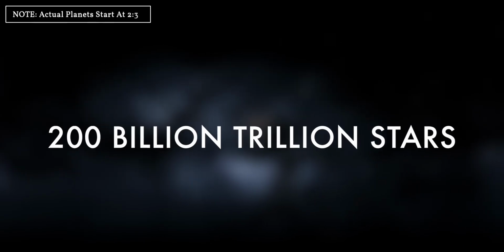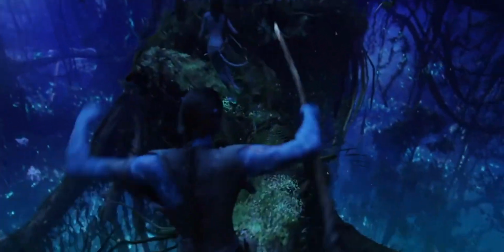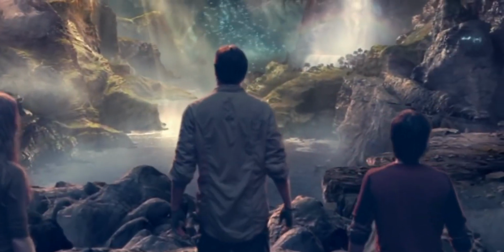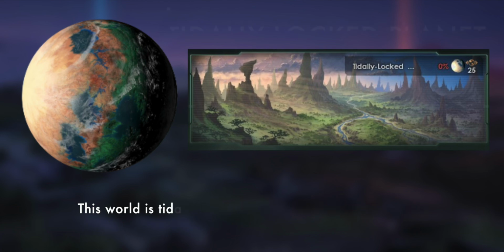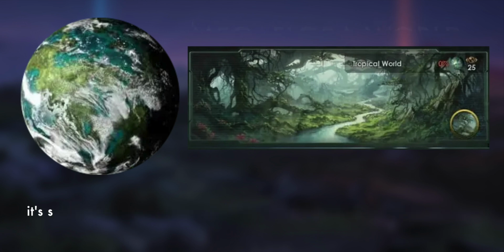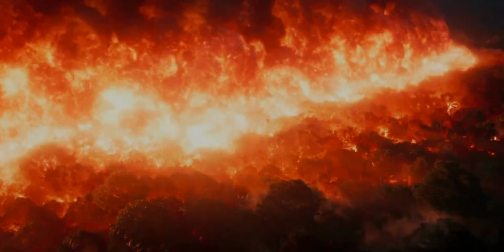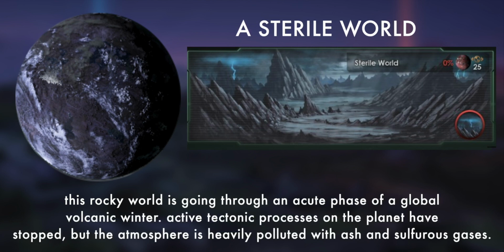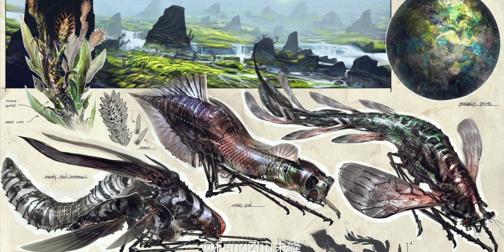17 Hypothetical Exoplanets That Probably Exist In Our Universe..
we spend our lives being totally unaware of the vastness of our universe.. i mean forget about the universe we can hardly comprehend the planets of our own solar system.. it helps us perform our daily duties better but only if we stop for a second and look at the night sky which is full of realize that this universe is full of all different kind of possibilities.. there are trillions of stars and billions of billions of exoplanets out there.. and some of those exoplanets are actually habitable and who knows what kind of alien / E.T extraterrestrial life forms and beings exist there.. even though there have been many video games and movies about these planets in the universe like AVATAR or even we see thanos on a alien planet in avengers endgame.. and there's also the latest game starfield which basically explores different exoplanets of our universe..
Explore the captivating world of exoplanets like never before in this in-depth video! Journey through the cosmos as we unveil the mysteries of 17 remarkable exoplanets with a level of detail that's truly out of this world. From their surface compositions to their fascinating atmospheres, we leave no celestial stone unturned in this cosmic odyssey.
i mean can we even name all of the exoplanets? there's Kepler-186f TRAPPIST-1e Proxima Centauri b WASP-39b HD 209458b TOI 700d Gliese 581g K2-18b Kepler-22b GJ 1214b Kepler-442b LHS 1140b Kepler-62f Kepler-452b Kepler-69c GJ 3470b Kepler-452b but yeah in this video we'll see many imaginary planets.. Dive deep into their surface features, atmospheres, and potential habitability. Our expert analysis and stunning visualizations provide an educational and awe-inspiring experience for space enthusiasts and astronomy lovers alike.